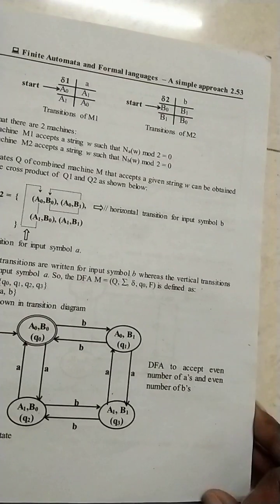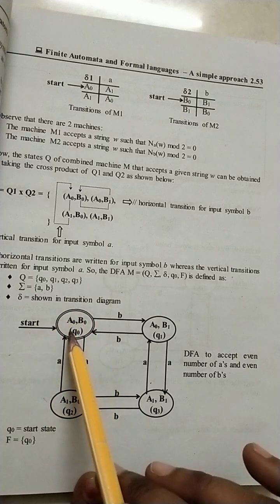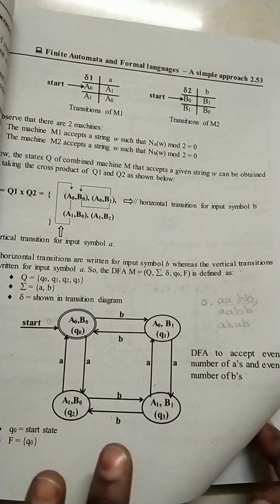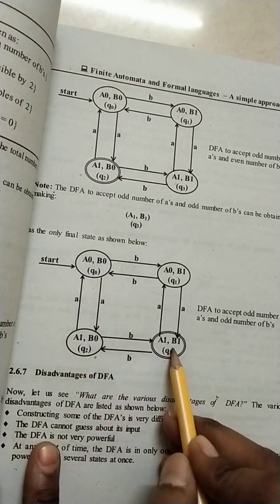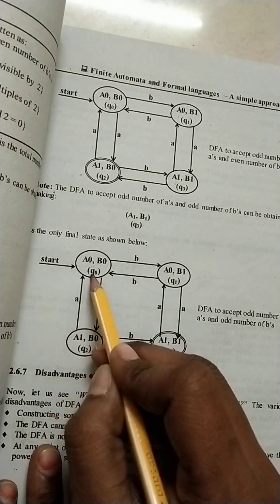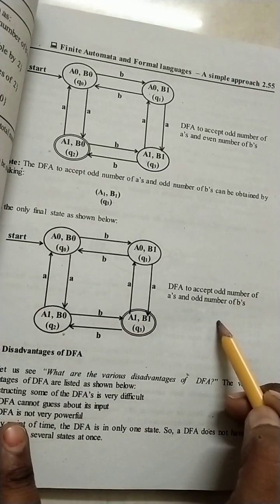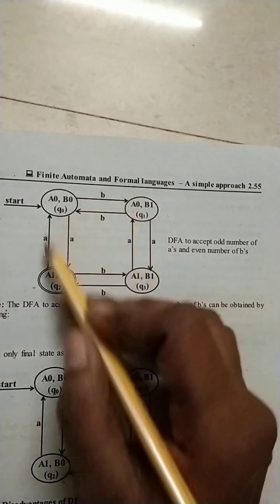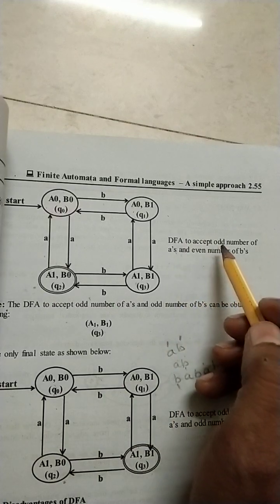DFA number of a's and b's problems